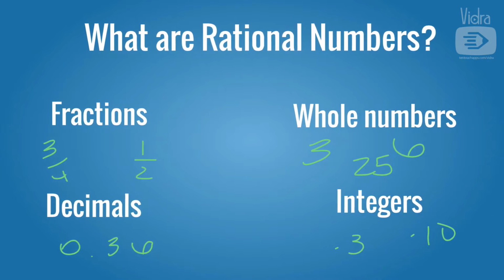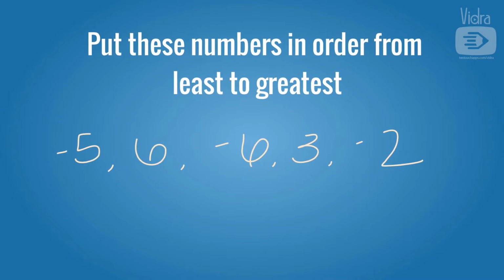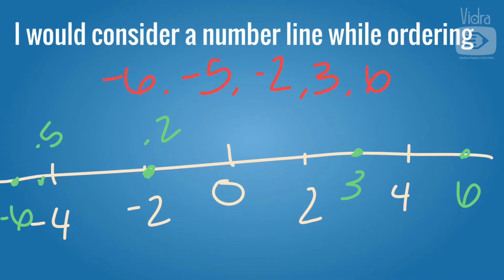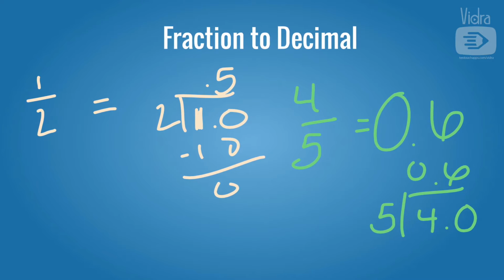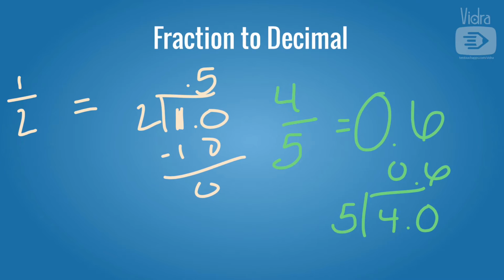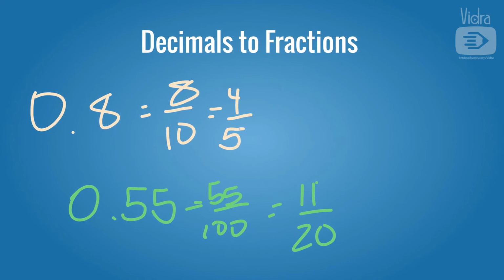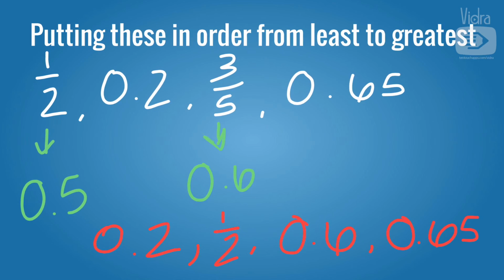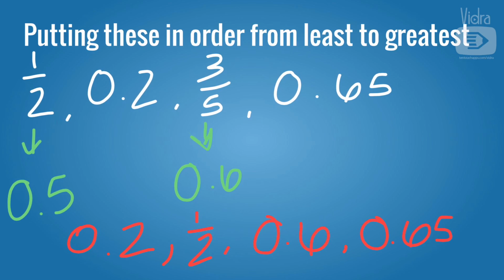RAMP it up week 3 - ordering rational numbers